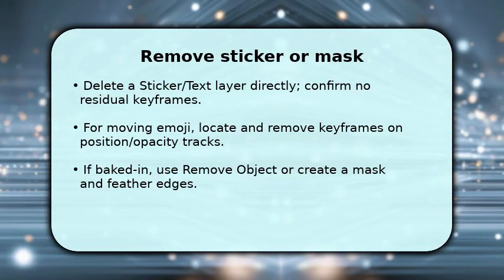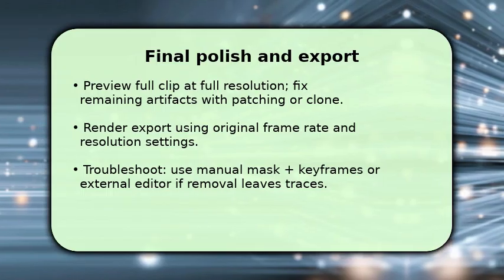How to Remove Emoji from Video in Capcut - Step by Step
How to Remove Emoji from Video in Capcut - Step by Step | 🔒 Surfshark VPN Deal — Stay private and secure. $1.99/mo + 3 Months Free ▸

Learn the quick and easy steps to remove emojis from your videos using Capcut. This tutorial guides you through selecting, editing, and exporting video content without those pesky symbols.

remove emoji, Capcut usage, video cleanup, emoji removal guide, edit videos online